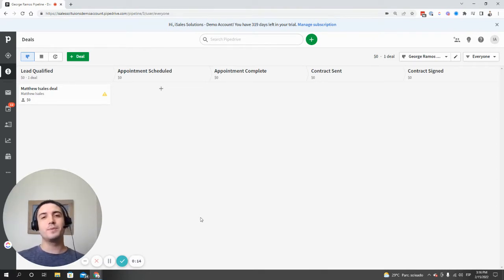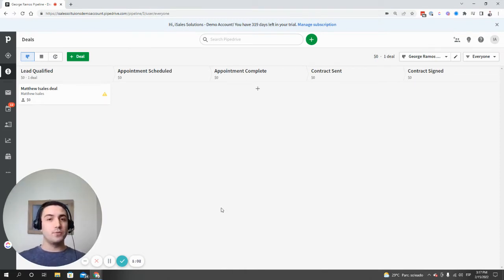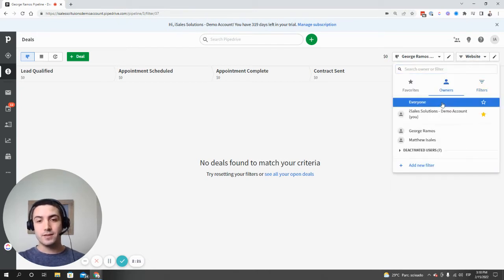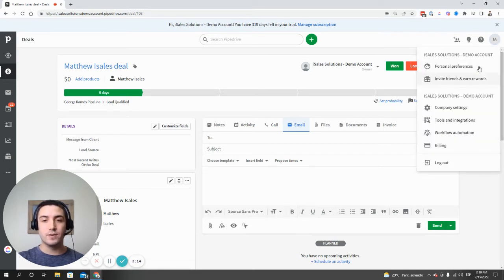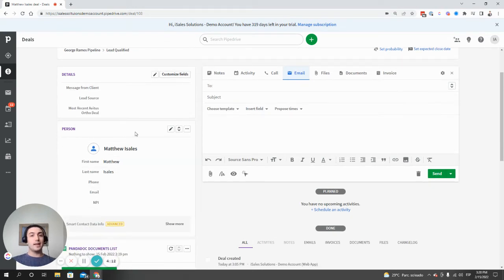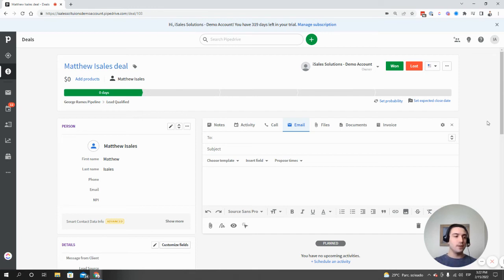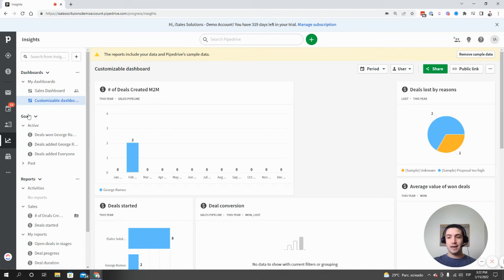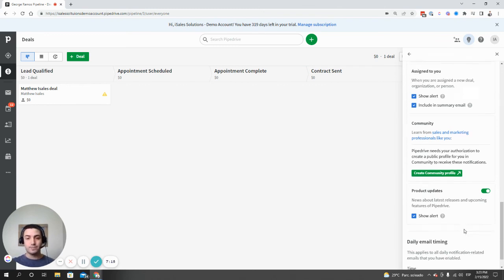How Each Pipedrive User can Customize Their Account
Learn how you each user can customize Pipedrive for their own preference with this quick tutorial

CHAPTERS
0:00

Intro

1:10

Custom Filters

2:25

Email Templates

3:05

Personal preferences

3:30

Interface

5:40

Insights

6:20

Notifications

Outro